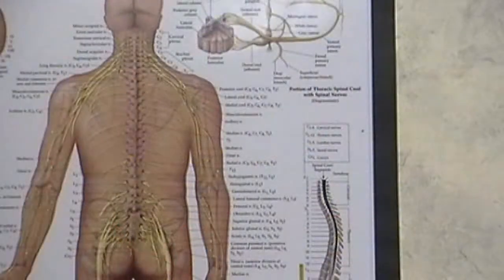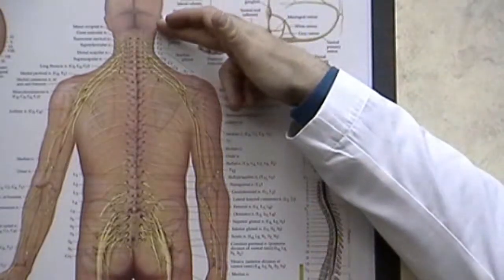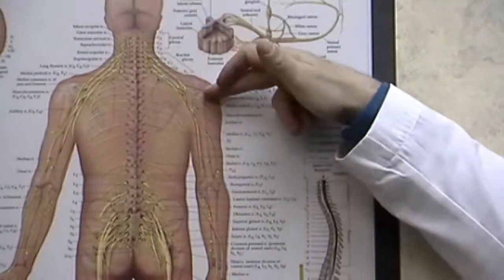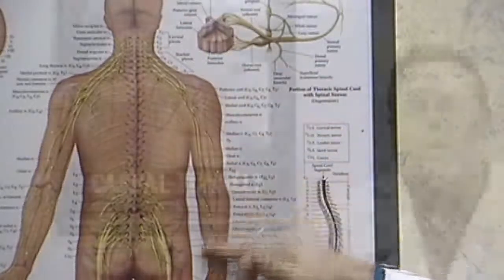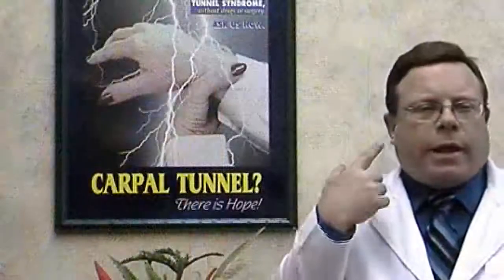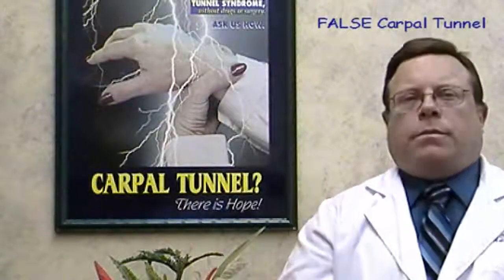Carpal Tunnel Double Crush! Troy, OH Chiropractor Dr. Jack Adrian ChiroCenter Chiropractic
Troy, OH Chiropractor Dr. Jack Adrian of ChiroCenter Chiropractic shares the difference between TRUE Carpal Tunnel, FASLE carpal Tunnel. the very common DOUBLE CRUSH phenomena, why an accurate diagnosis is extremely important and how the non-surgical treatment approaches he offers in his office may help you avoid risking your hands to carpal tunnel surgery.  In Troy or Miami County, call ChiroCenter at 339-5556.